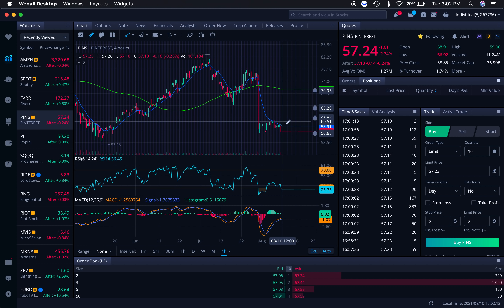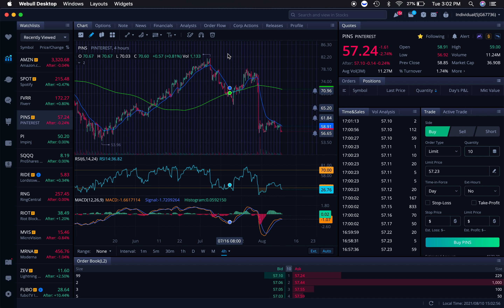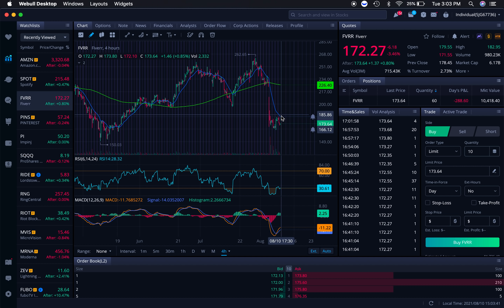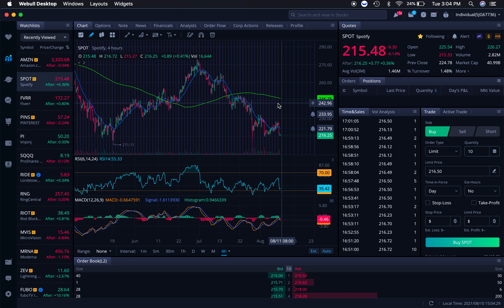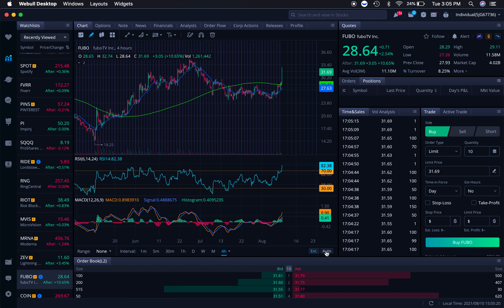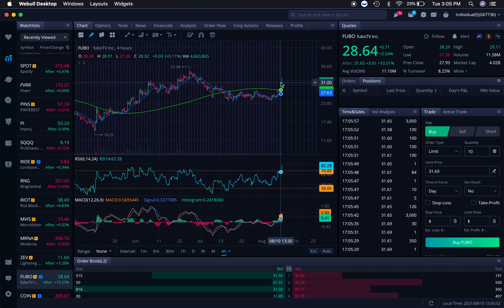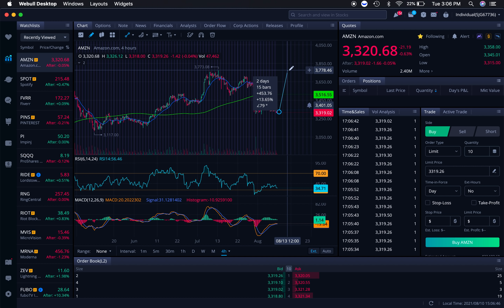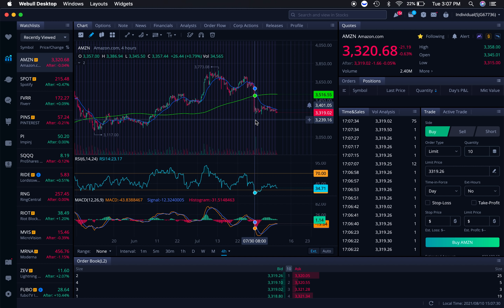⚠️ Top 3 Cheap Value Stocks (OVERSOLD)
As the stock market pulls back I thought it would be good to talk about which stocks are good deals right now big picture! Here are the top 3 cheap stocks I am watching right now! Many investors crave cheap stocks. Now, there are two ways to look at cheap stocks. Some investors consider stocks with low absolute dollar values as cheap.

2. 📈 A-Z Beginner Day Trading Course